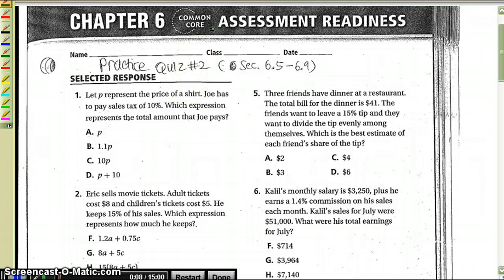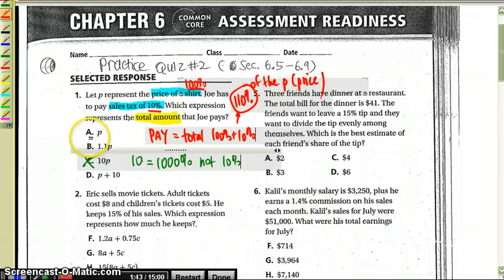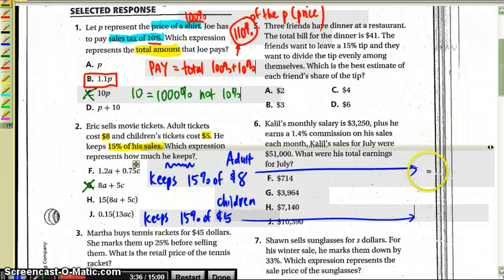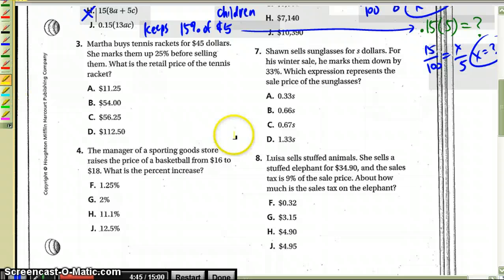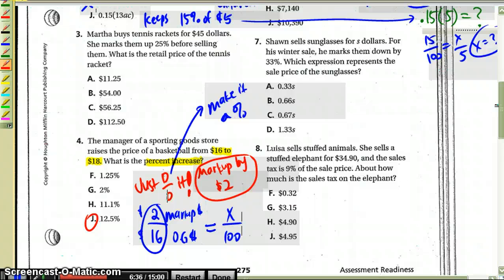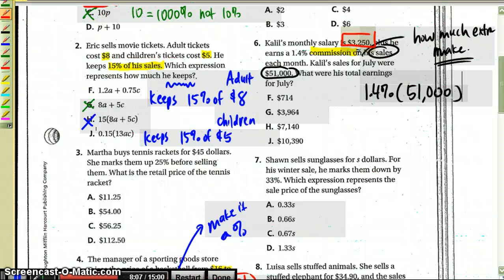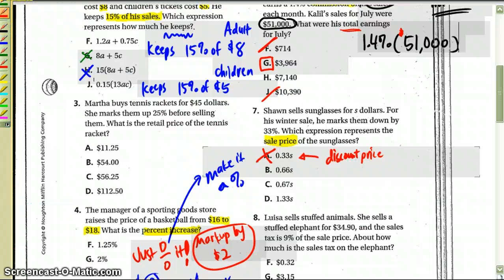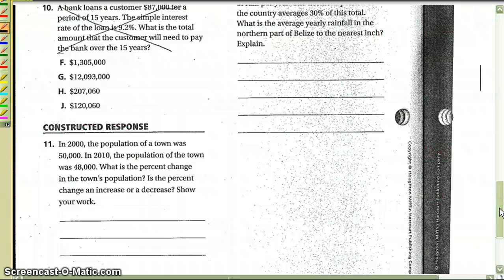2014 P. Quiz #2 (Sec. 6.5-6.9)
Mrs. Zhu helps you with #1, 2, 4, 6, and 7. WATCH OUT because she does those questions that A LOT of you had the WRONG ANSWER! So watch this video!